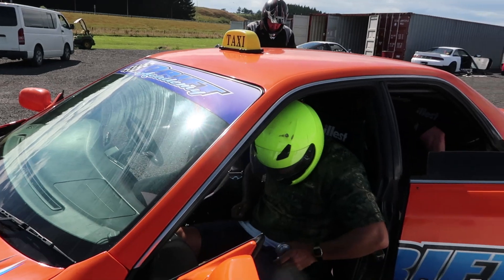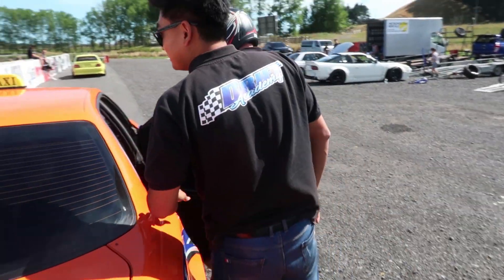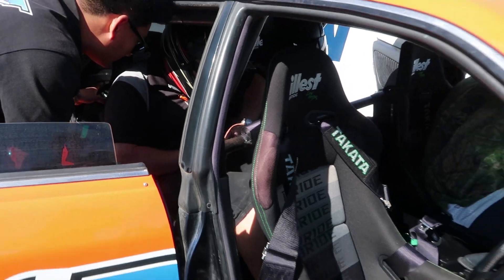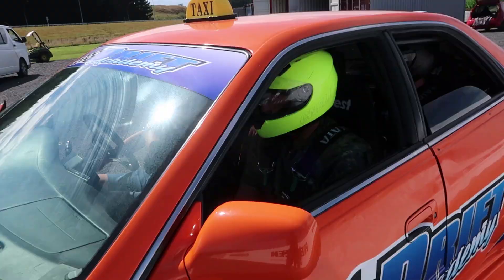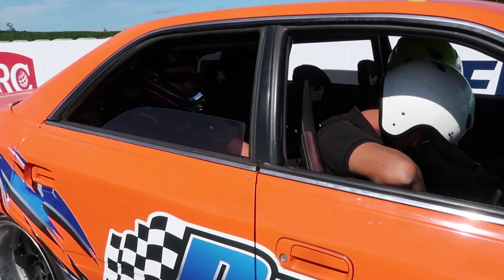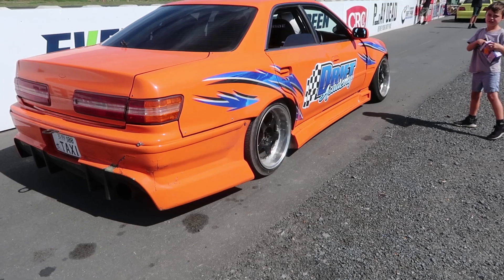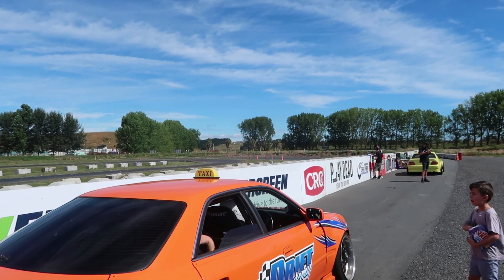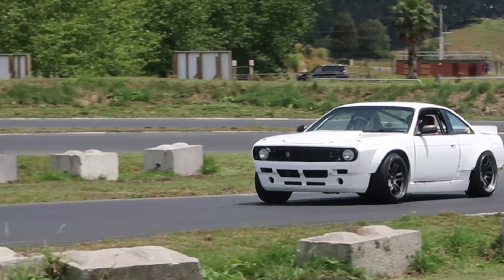SOLD My LS1 V8 S14 Rocket Bunny Boss kit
SOLD My LS1 V8 S14 Rocket Bunny Boss kit to my friend Ben, who has just started drifting not long ago through Drift Academy in New Zealand and Japan, after drive a year of street spec 350Z drift car, he has now bought this beast!

Also Dan and the boys from Genesis Massive came down for a drift at Evergreen Drift Park, I took them for some drift taxi rides, that was fun!